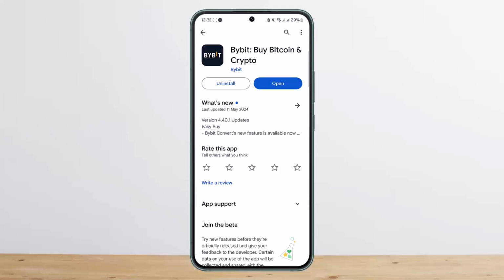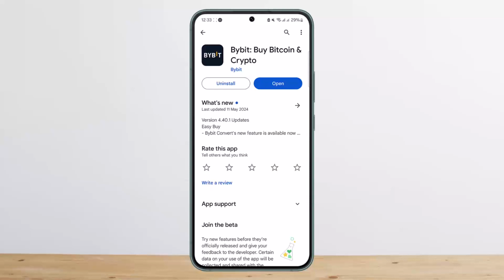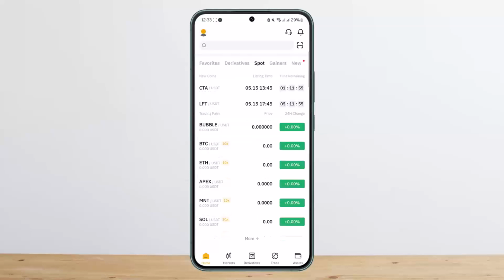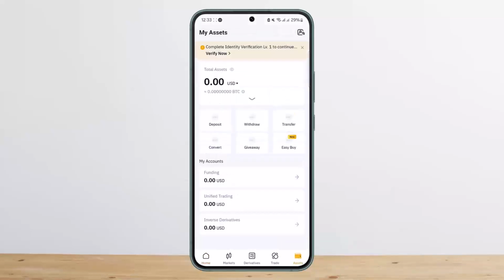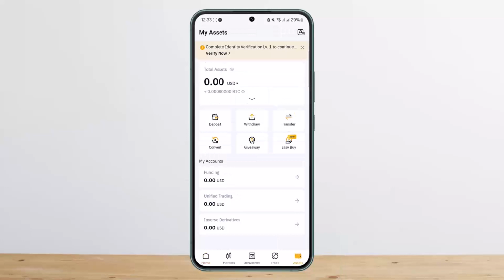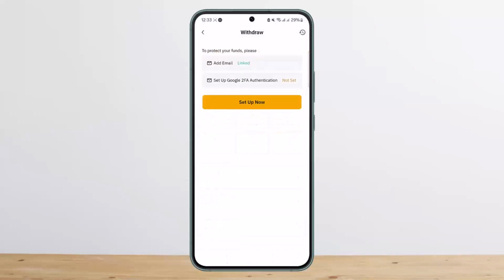Bybit - How To Withdraw !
In this tutorial video, I will simply show you how to withdraw on Bybit. So just make sure to watch this video till the end.

~ Video Chapters:
0:00 Introduction
0:10 Bybit Withdrawal Guide
0:48 Outro